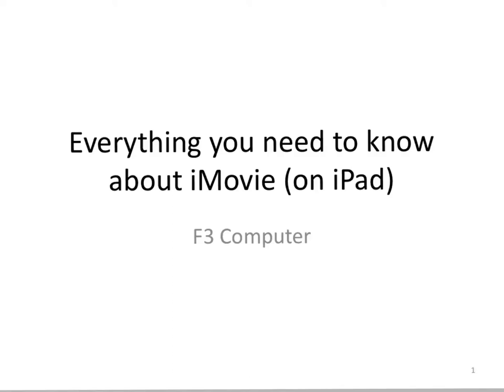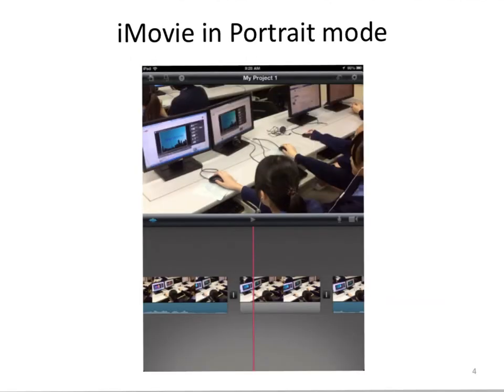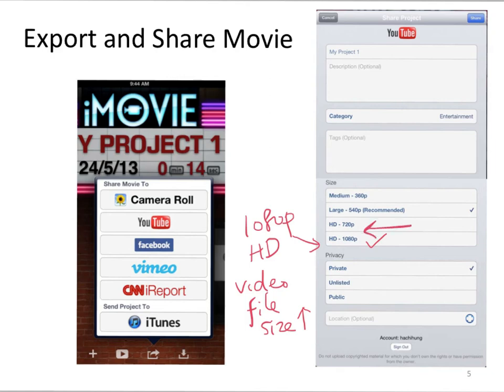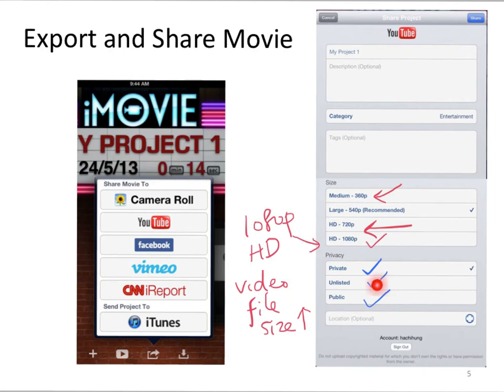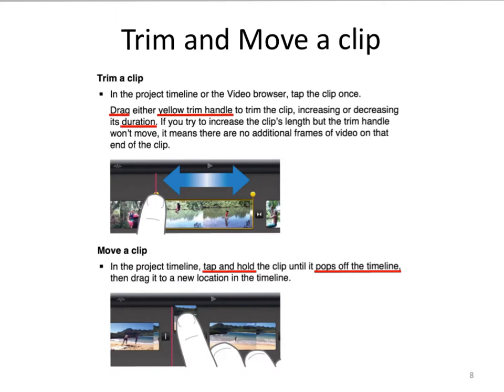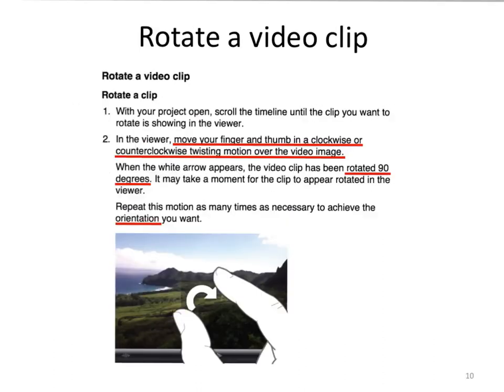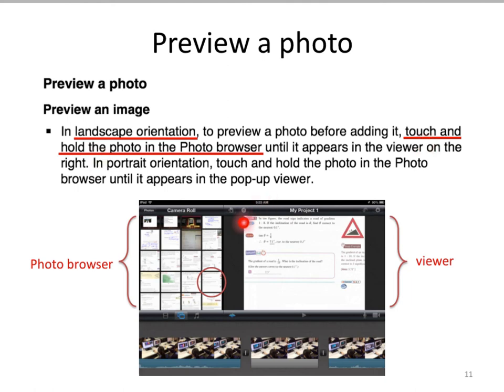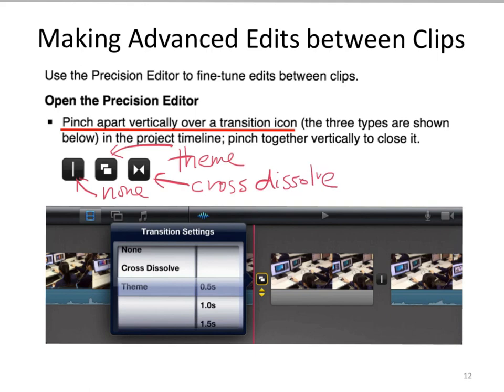Everything You Need to Know About iMovie